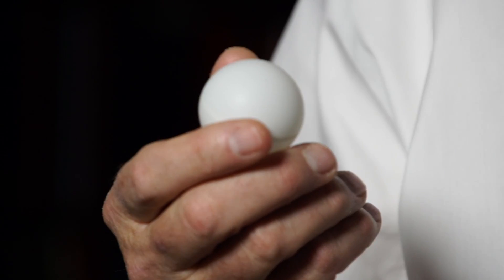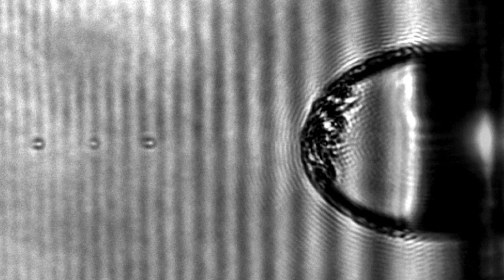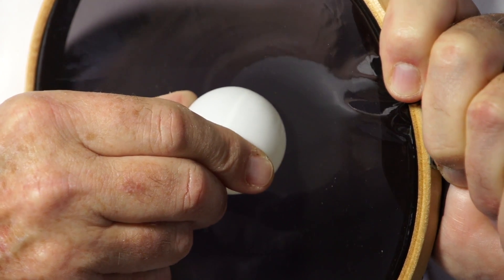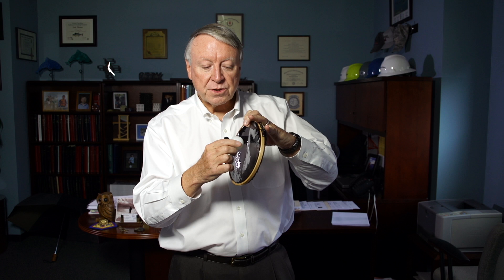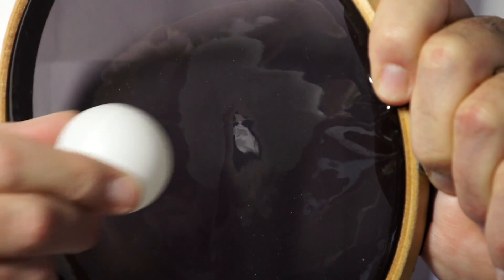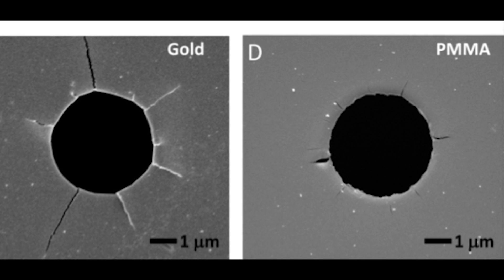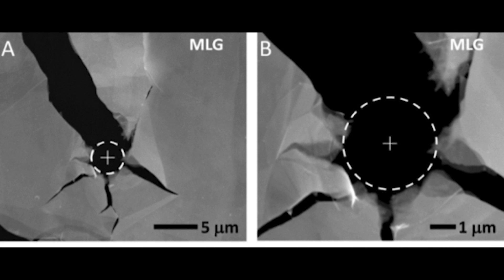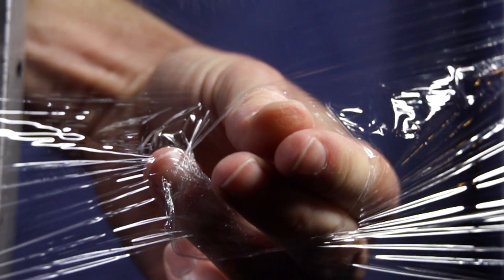Microbullet hits confirm graphene's strength at Rice University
Graphene's great strength appears to be determined by how well it stretches before it breaks, according to Rice University scientists who tested the material's properties by peppering it with microbullets.

The two-dimensional carbon honeycomb discovered a decade ago is thought to be much stronger than steel. But the Rice lab of materials scientist Edwin "Ned" Thomas didn't need even close to a pound of graphene to prove the material is on average 10 times better than steel at dissipating kinetic energy.